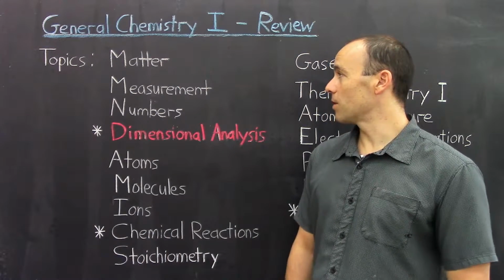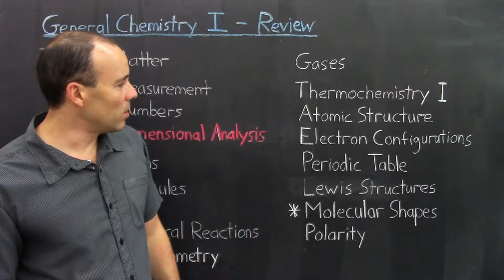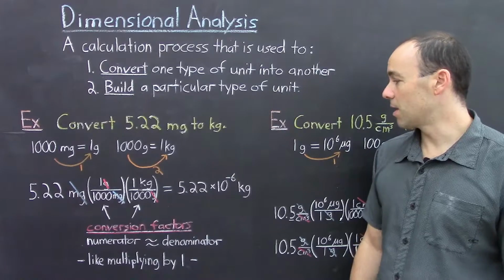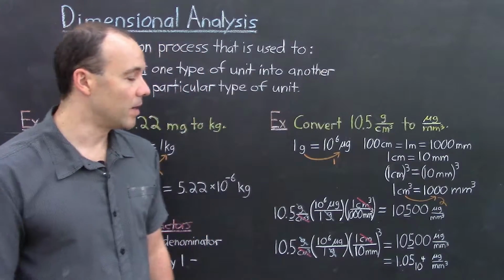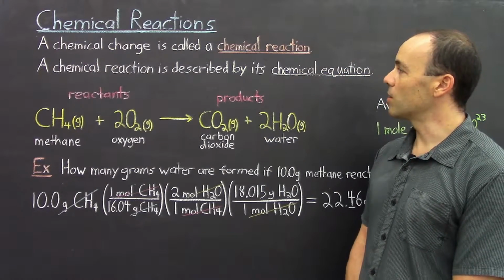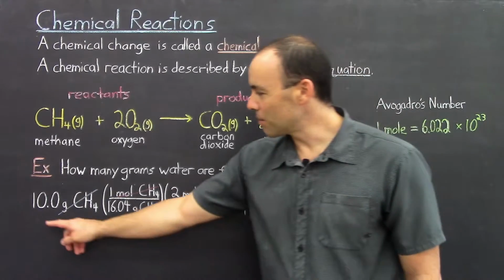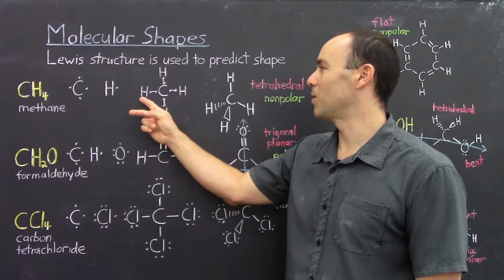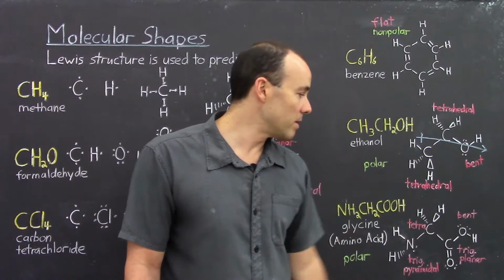A Review of General Chemistry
استعراض الكيمياء العام
일반 화학의 검
Una revisión de la química general
普通化学综述
Un examen de chimie générale
Eine Überprüfung der Allgemeine Chemie
一般的な化学のレビュー
일반 화학의 검토